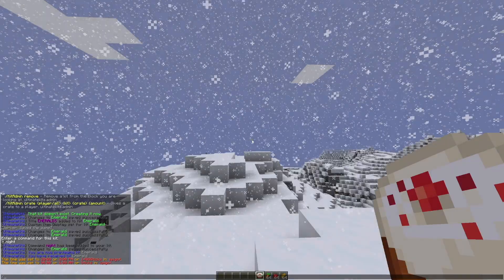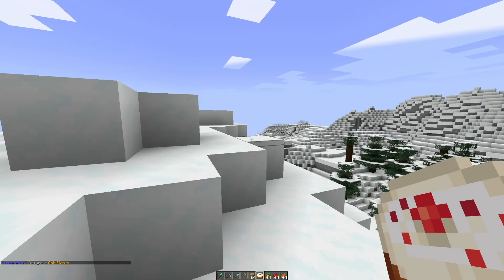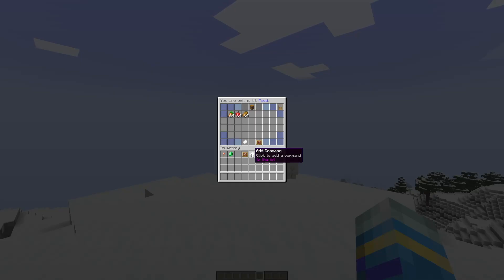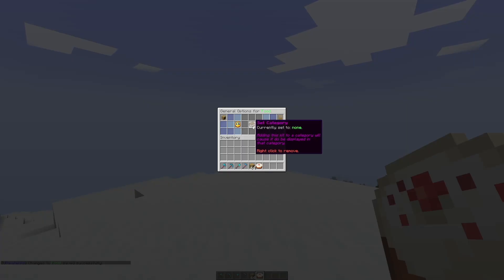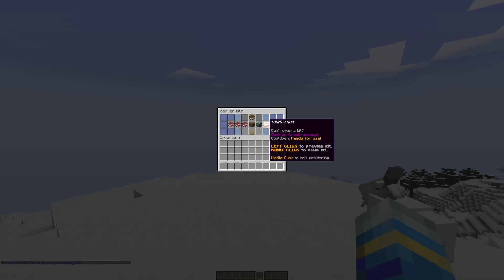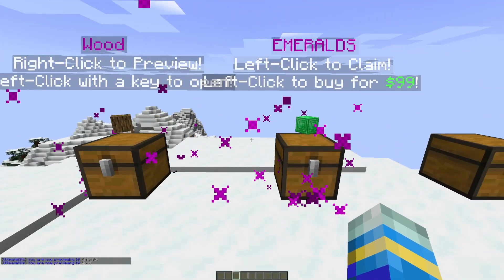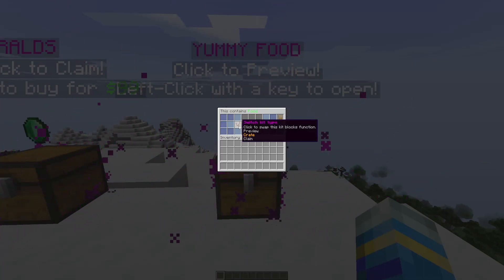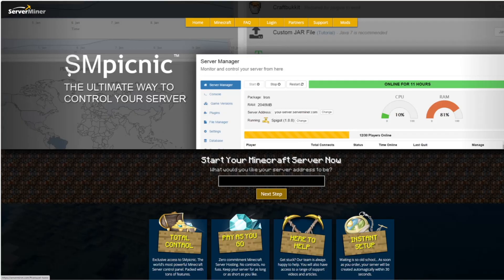Custom kits in Minecraft with Ultimate Kits Plugin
This tutorial will show you how to use the Ultimate Kits plugin on your Minecraft Server!

Error with a plugin? The best course of action is to:
1. Make sure you have the latest spigot version and plugin version
2. Check console for any errors
3. Contact the developer on spigot/discord
4. Alternatively try an older plugin version